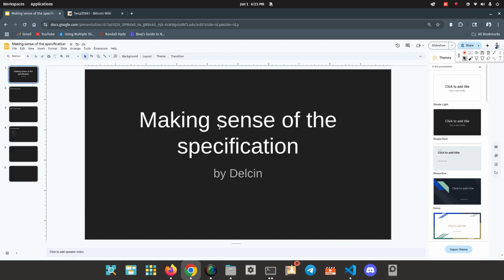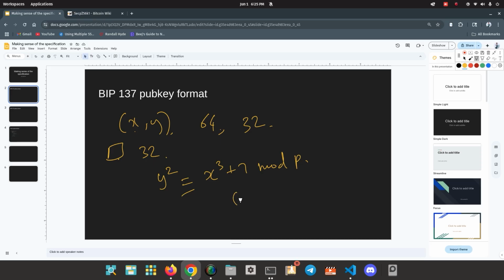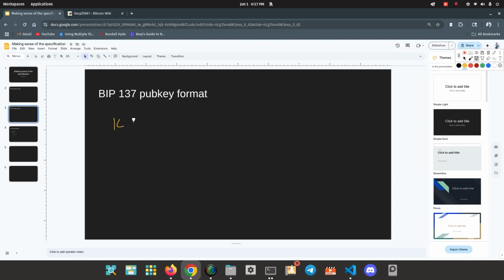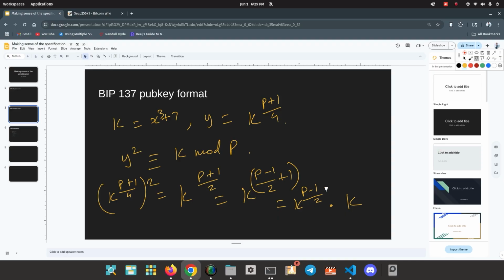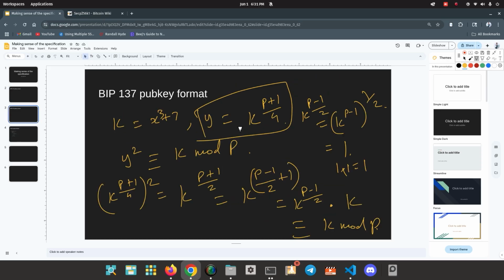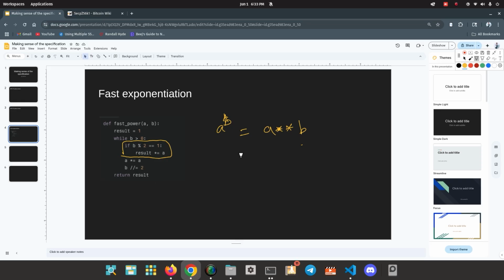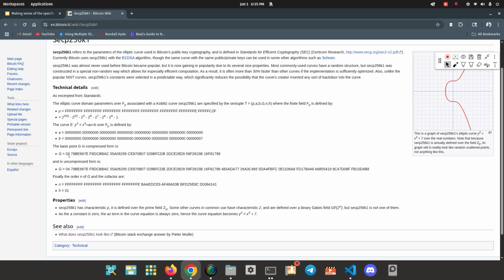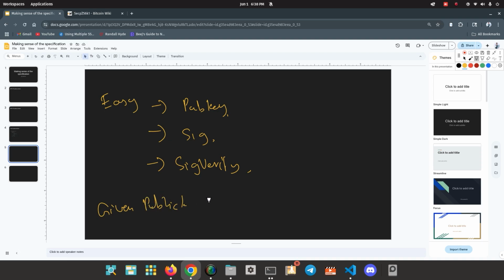🔐 4.3 Bitcoin’s secp256k1 Specification Explained in Detail ⚙️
Ever wondered what exactly makes secp256k1, the curve behind Bitcoin, so special?
In this video, we explore the full mathematical and structural story of the secp256k1 specification — from how public keys are represented to how the mysterious y-coordinate is recovered from just the x-value.

You’ll learn:

📘 What defines the secp256k1 elliptic curve (parameters, equation, field)

🔢 Different public key formats (uncompressed, compressed, hybrid — as per BIP-137)

🧭 How the y-coordinate is derived from the x-coordinate using the curve equation

♾️ The role of quadratic residues and modular square roots in determining the correct y-value

⚙️ The fast modular exponentiation algorithm that makes this efficient

🧠 General idea of digital signature verification and security hardness of public key

By the end, you’ll see how pure math meets practical engineering to define the foundation of every Bitcoin transaction.